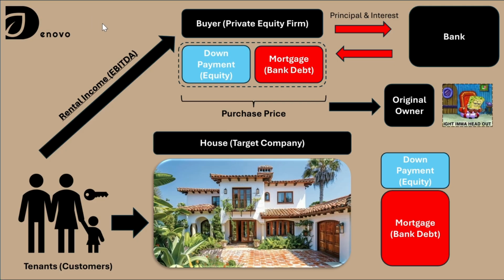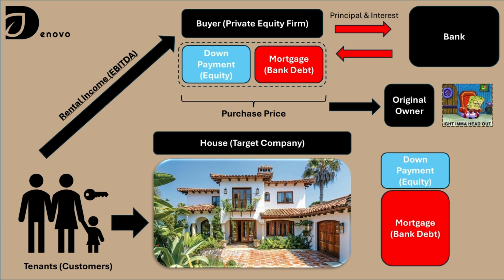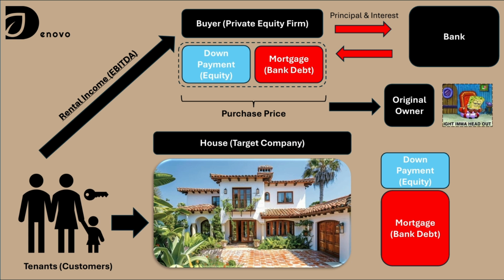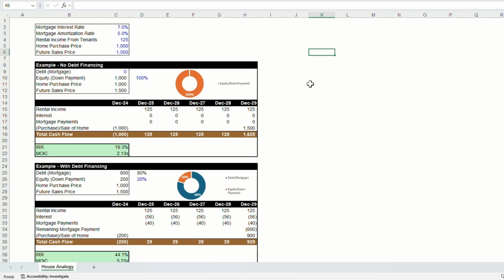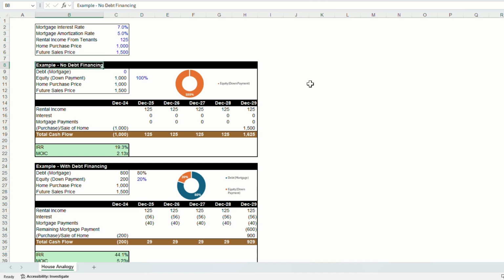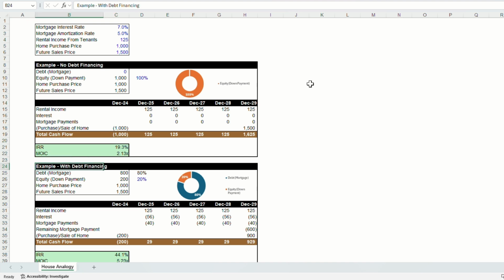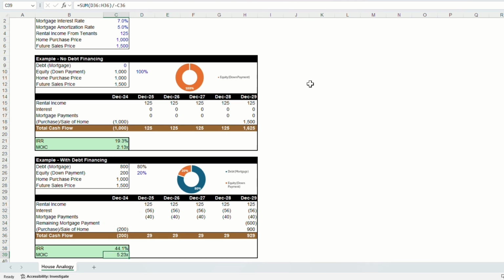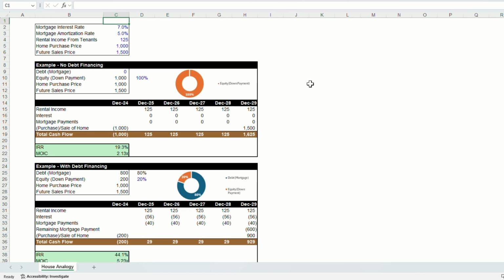Buying a House = LBO? 🏡💰privateequity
Learn how buying a house with a mortgage and renting it out is just like a leveraged buyout (LBO) in this simple breakdown! 🏡💰

Note: this model has been simplified and has very high-level assumptions.